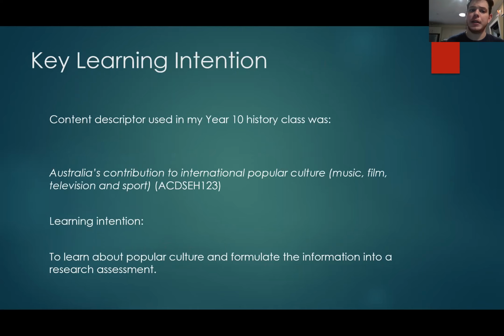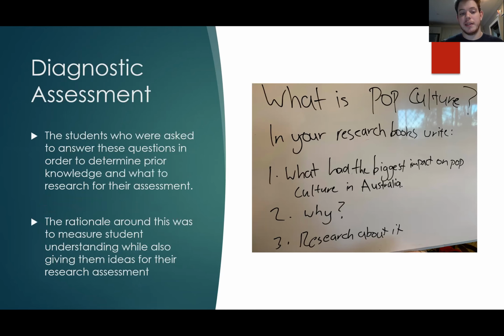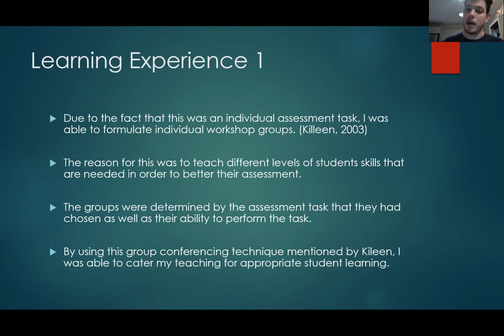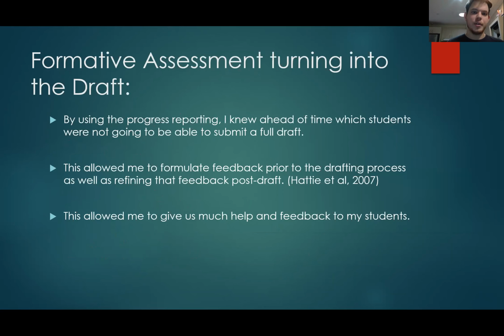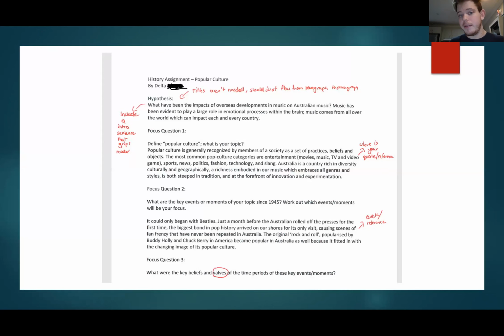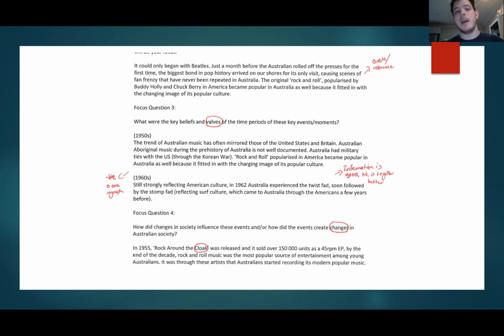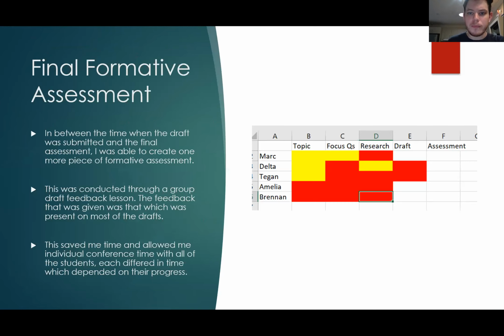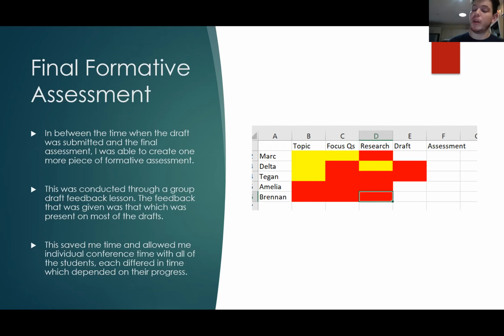EUB343 - Jacob Robertson - n9668179